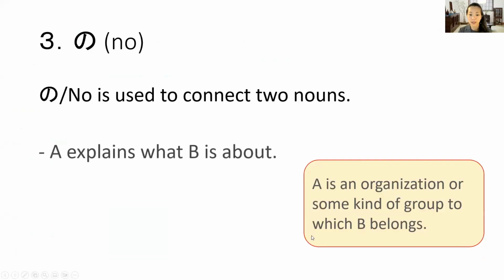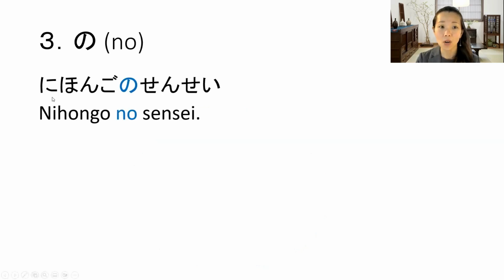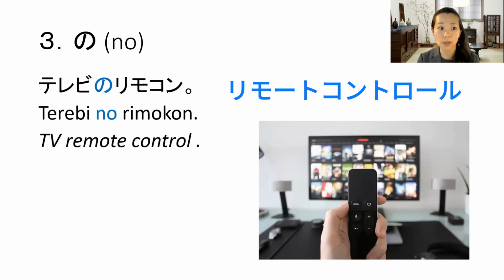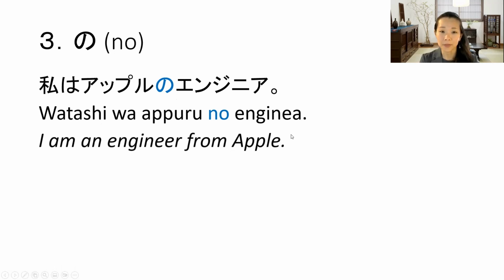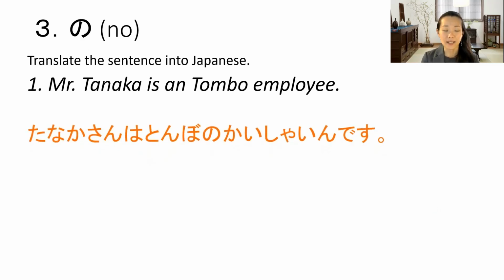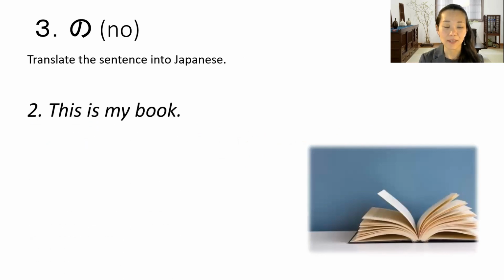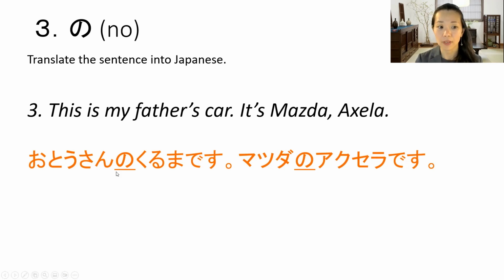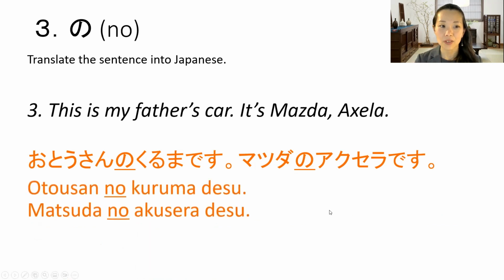Beginner Japanese grammar with Ayana Sensei " the particle" の/no"あやな先生と出直し日本語文法 #05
00:00 Introduction
00:27 How to use the particle"の/no"
06:15 Translation exercise
11:06 Vocabulary or pronunciation practice
You can learn basic grammar in this lesson with few example sentences. Hello everyone, I'm Ayana. I am a native Japanese tutor in New Zealand. Your learning Japanese is exciting!
By doing so, you can develop a regular learning habit, improve your Japanese, and gain more confidence in speaking!

Tekuteku Nihongo Online Japanese School

If you would like to master Japanese language by native Japanese tutor, please check my online courses "Tekuteku Nihongo" ▽